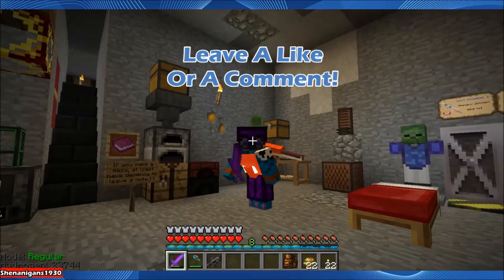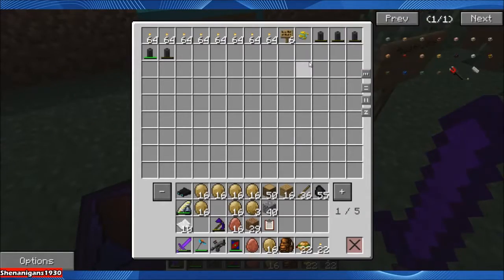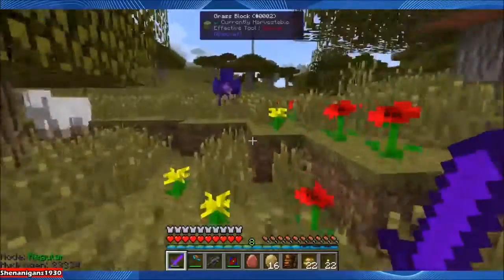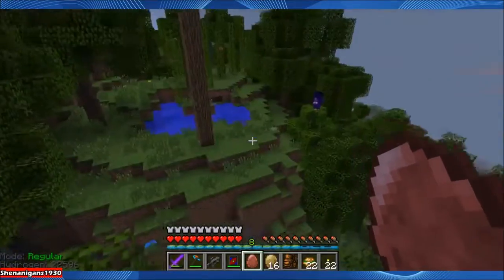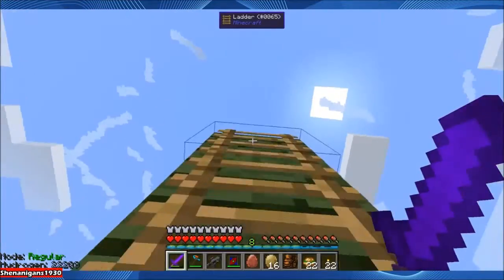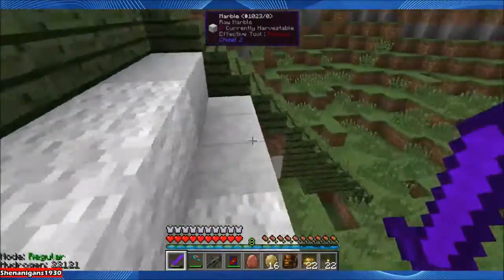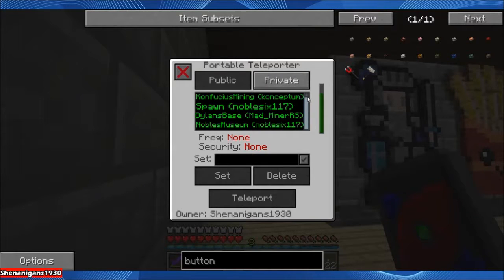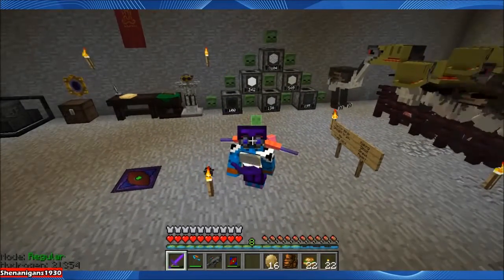42Craft - Ep18: April Foolery!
I check out the beginnings of the park's attractions, but get sidetracked by a slew of pranks and go on a search to find who's responsible!

Mods encountered this episode:
Alternate Terrain Generation (ATG)
Applied Energistics 2
DaVincing
Fossils & Archeology
Journey Map
Malisis' Doors
Mekanism
Natura
Thaumcraft

"Fretless", "Infados", "Maccary Bay", "Slow Heat", "The Show Must Be Go", "What Is Love"